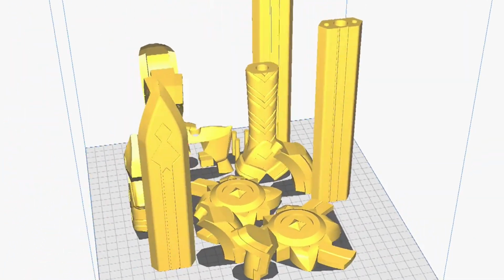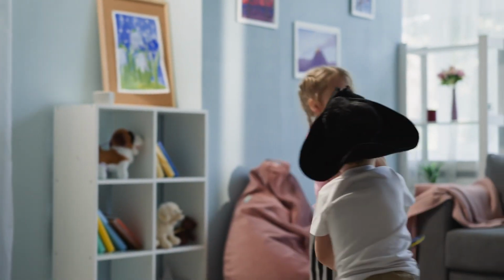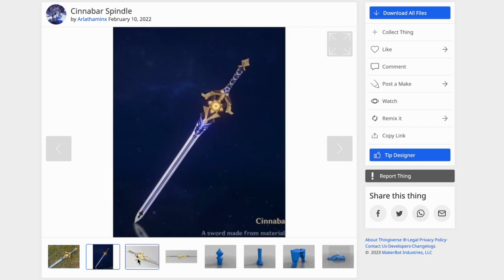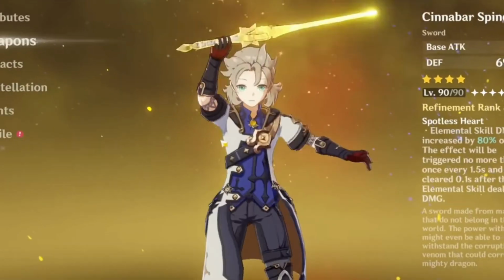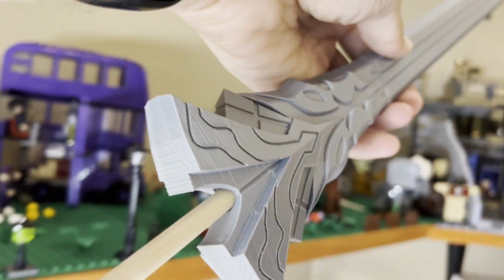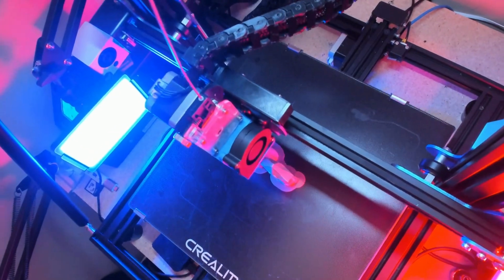3D Print Your Own Sword - Genshin Cinnabar Spindle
Dive into the realm of Teyvat with me as I bring the Cinnabar Spindle from Genshin Impact to life!  From the initial 3D print to the final assembly, witness the transformation of my very first cosplay sword.

00:00 Introduction
00:55 3D Print Timelapse
01:14 Cleanup
03:00 Assembly
10:30 Sanding & Prep
11:55 Painting
13:27 Clearcoat
13:48 Finished Product

Equipment:
Creality CR-10 V3
Silver Inland Filament
Nikon D7000